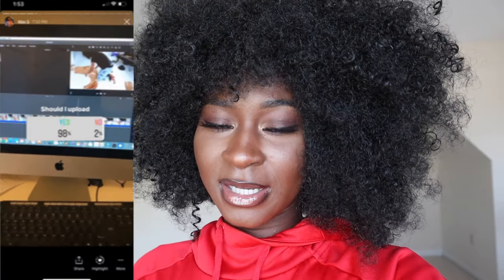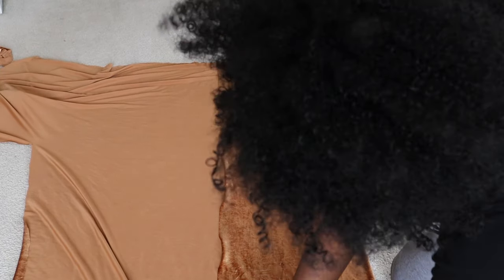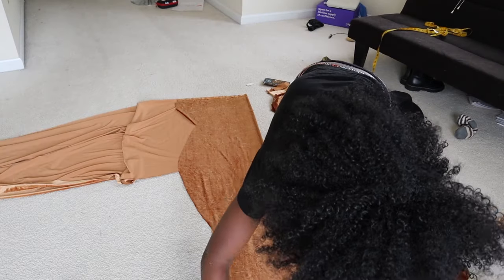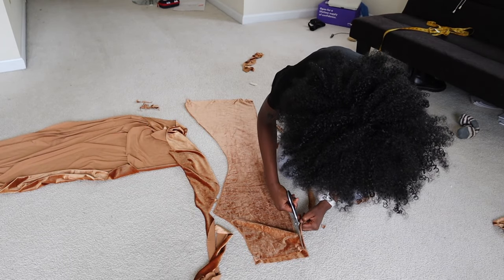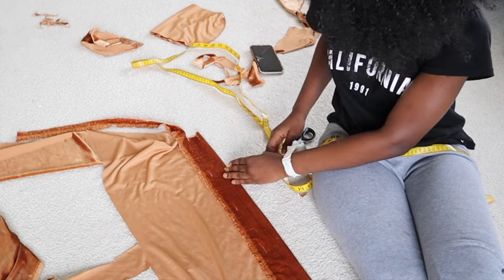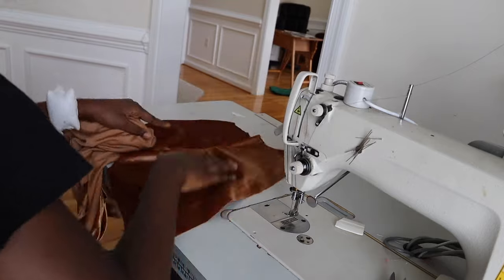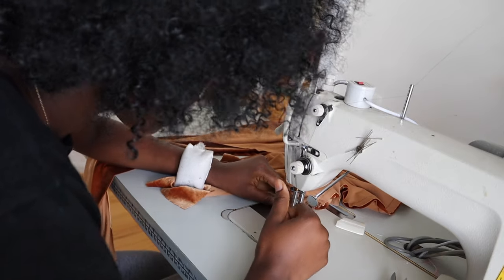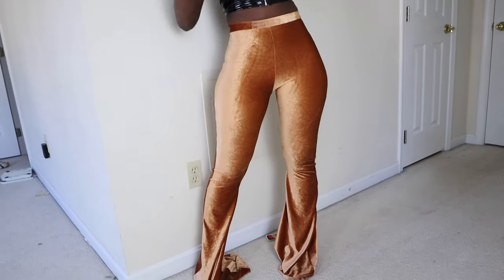HOW TO MAKE FLARE PANTS| DIY Bell bottom pants, Beginner friendly, easy sewing| LoveSohna 🤎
Here is a video on how to make flare pants. So I wants make make this a series hence the thumbnail saying “E:1”. That depends on the feed back I get from this video. I really appreciate the all love on my last video

✨FAQ✨
Name: sohna
Age:21
Sign: Virgo
Hight: 5’4

✨ÉQUIPEMENT✨
Camera: Canon M50
Lightings: soft boxes
Trypod: Fotopro Camera Tripod, Flexible...